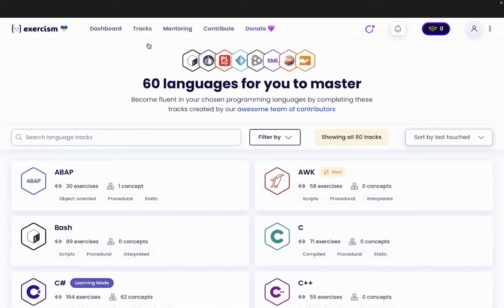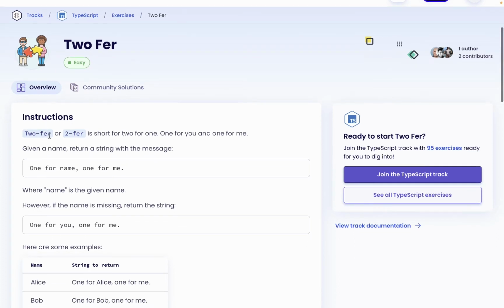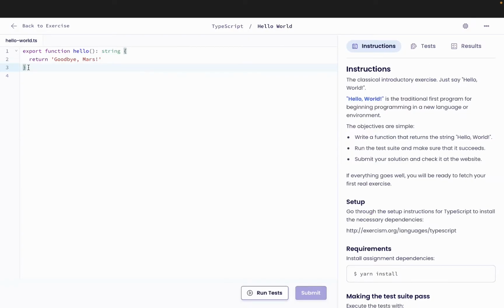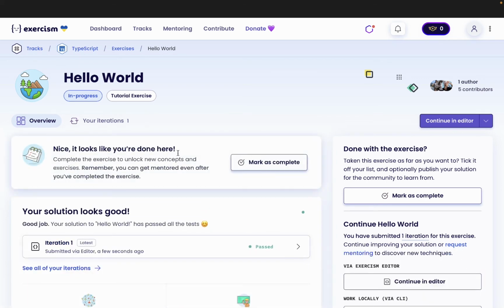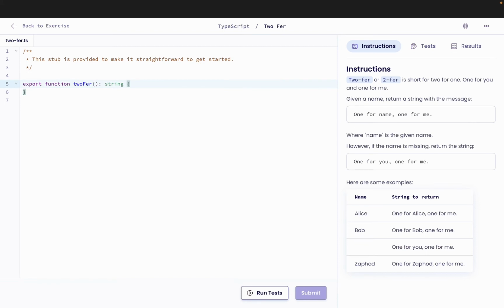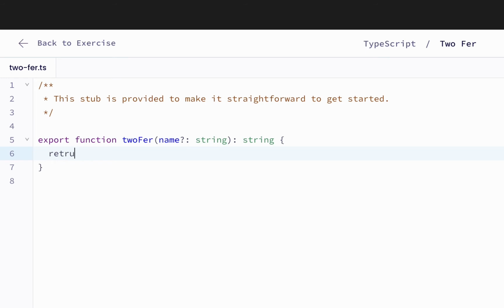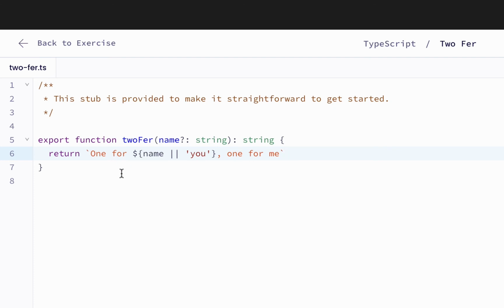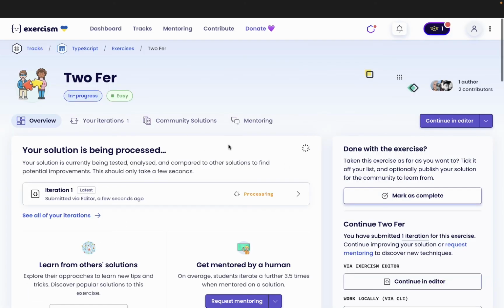01 Typescript Coding Challenge | Solve Two Fer on Exercism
In this video, I solved Typescript coding questions from Exercism. Find below the link to the question & solution.